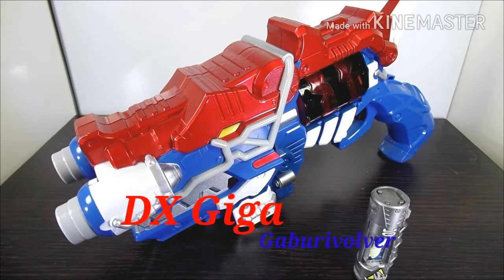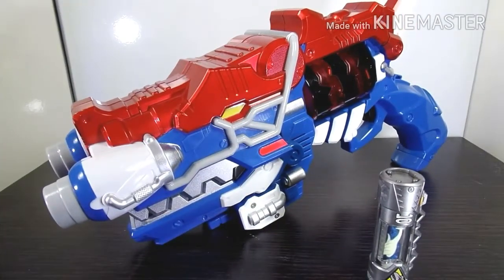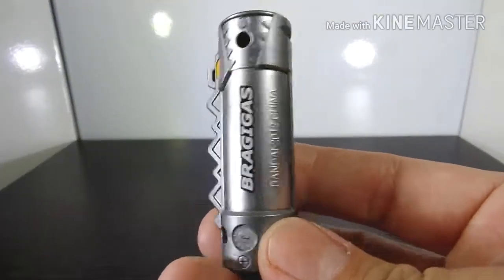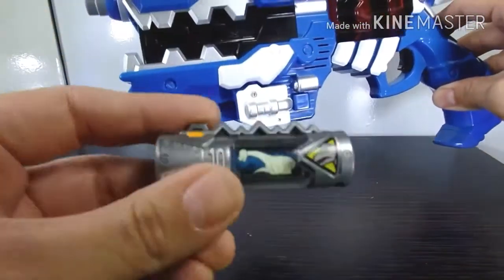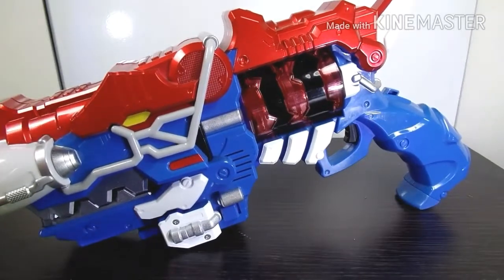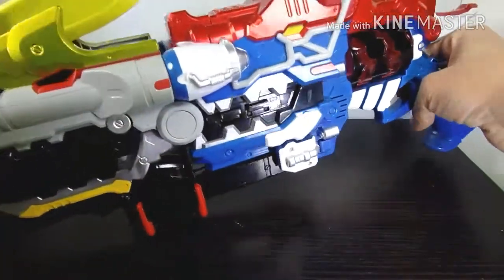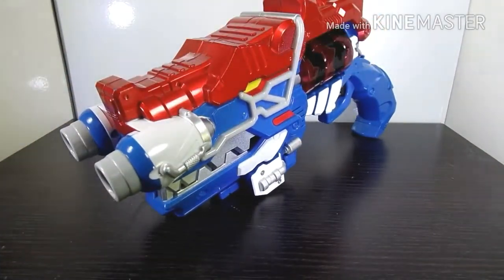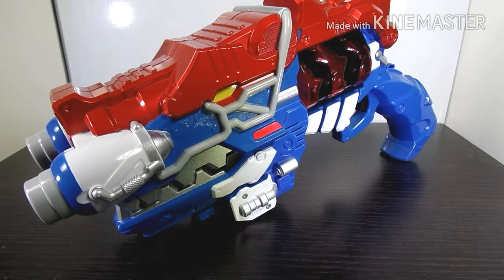DX Giga gaburivolver